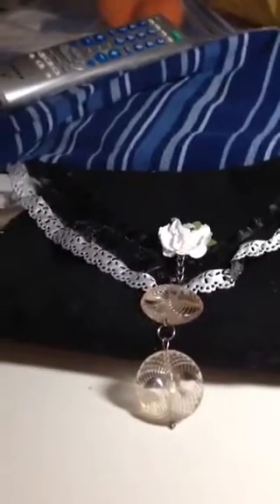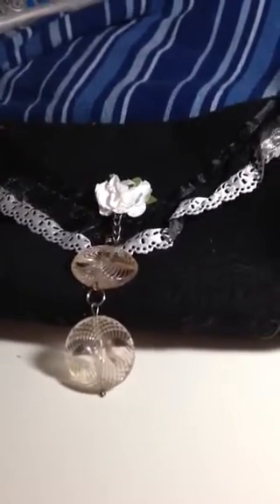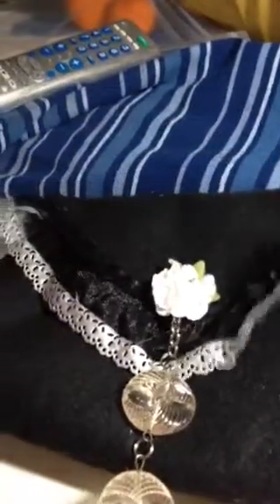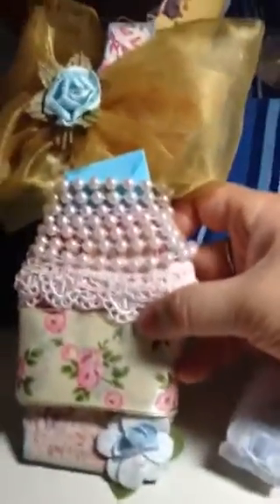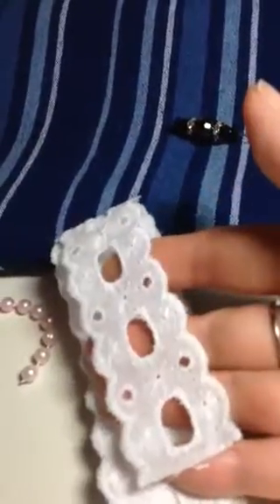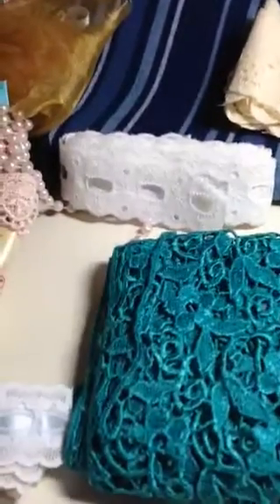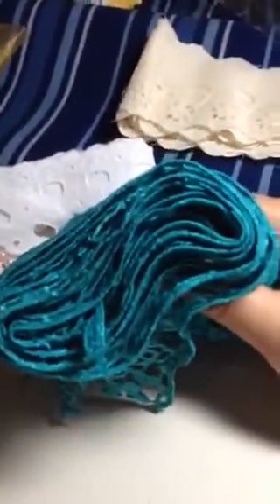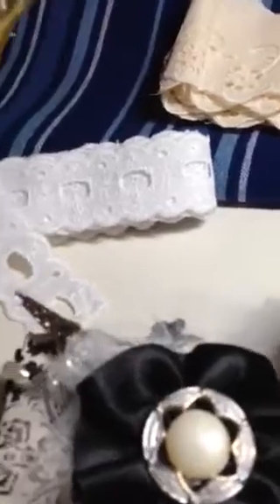RAK from X Montano on LSB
Beautiful lace trims and 2 handmade items from the talented X Montano.